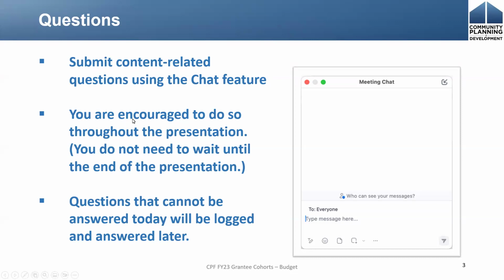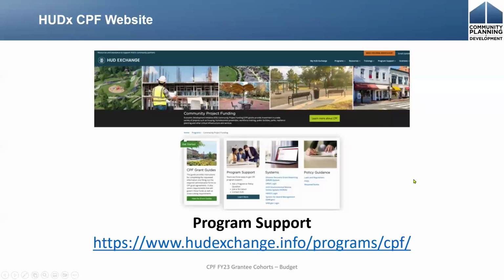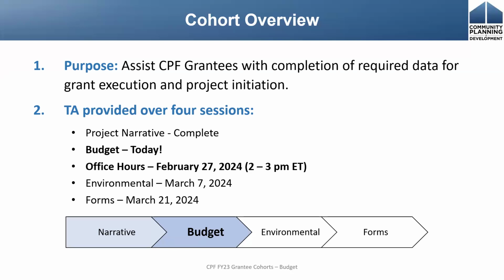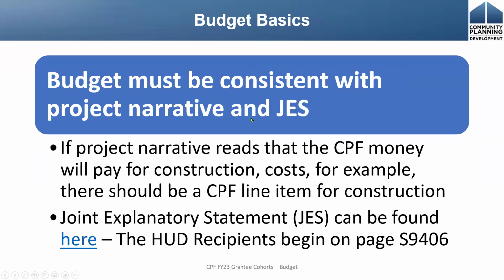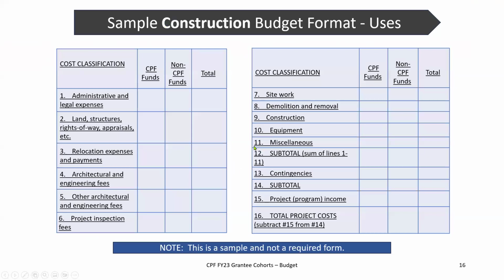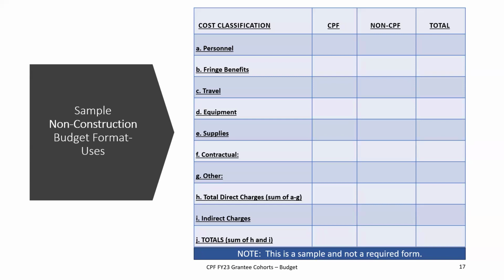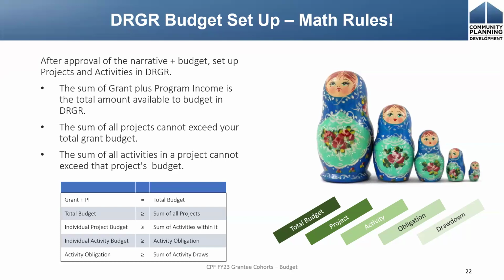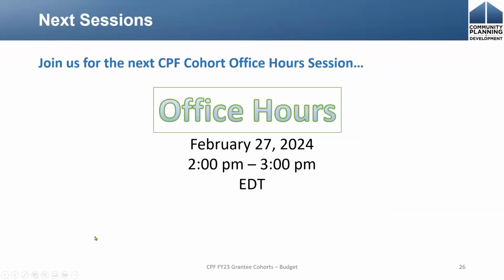CPF Cohorts for FY 2023 Grantees - Cohort 5 - Session 2